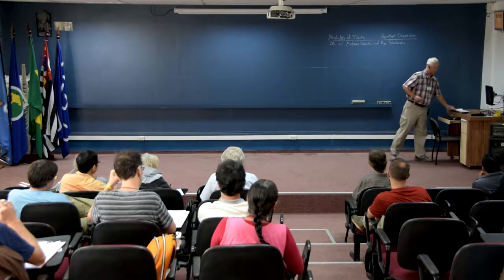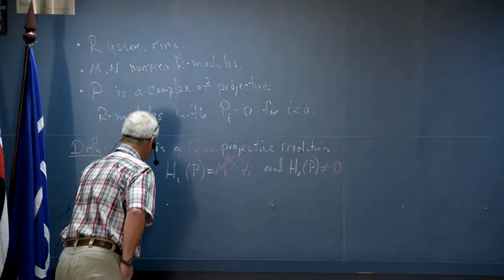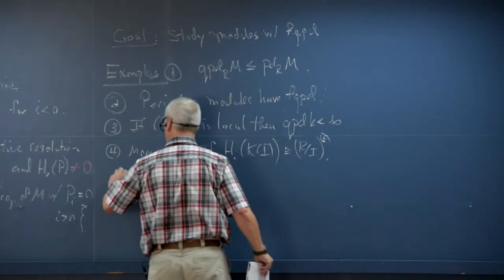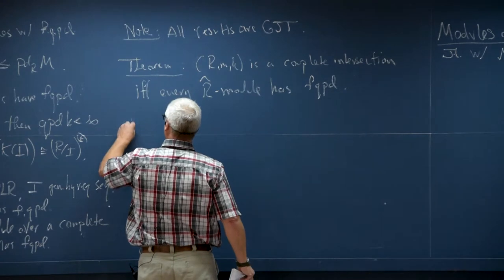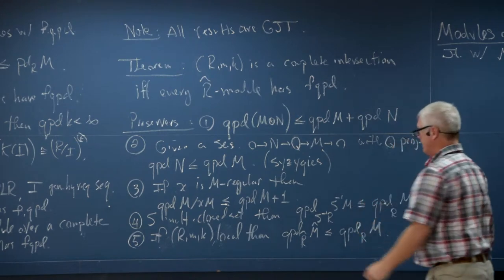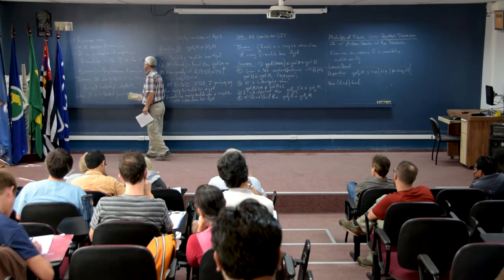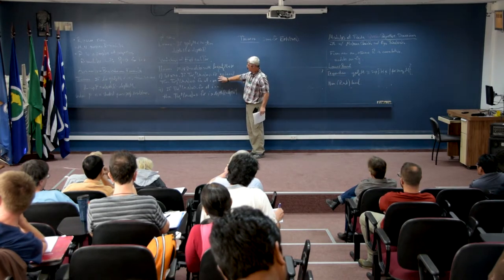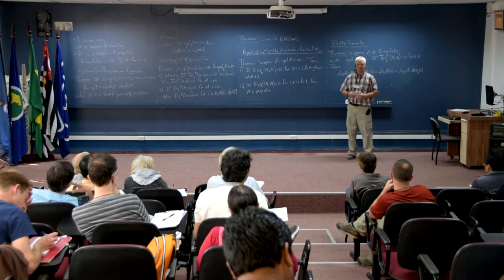SIMCARA - David A. Jorgensen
Second International Meeting in Commutative Algebra and its Related Areas
ICMC - USP, São Carlos – Brazil
22 - 26 July 2019

Jorgensen, D. A. (University of Texas Arlington, USA)